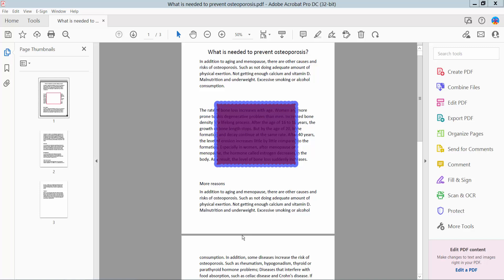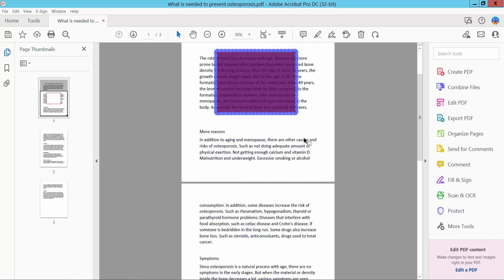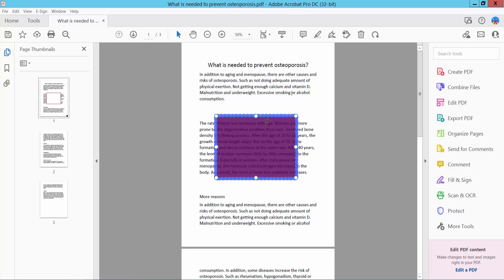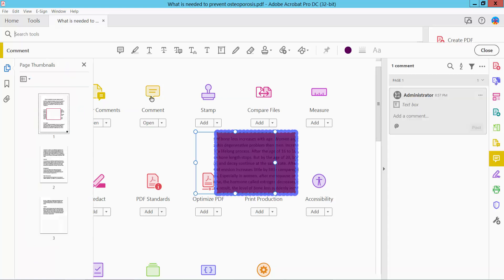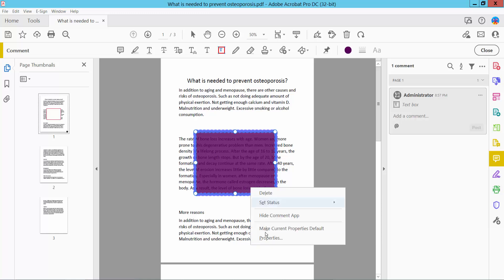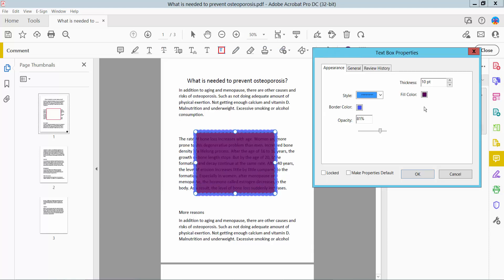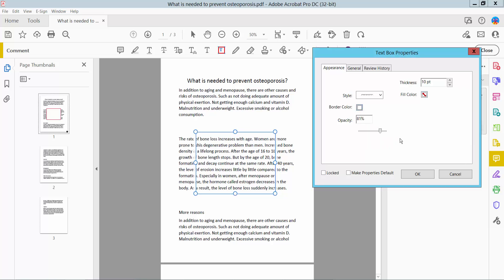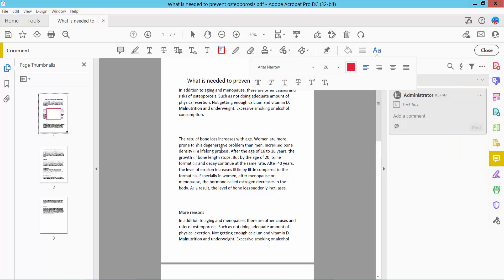How to remove border from text box in pdf using adobe acrobat pro dc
Hello everyone, Today I will show you. How to remove the border from the text box in pdf using adobe acrobat pro dc.